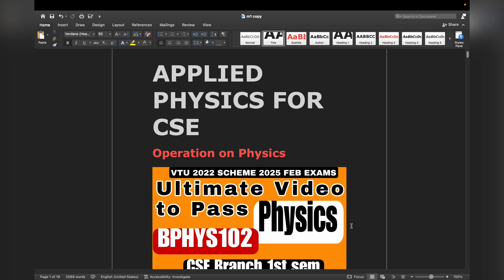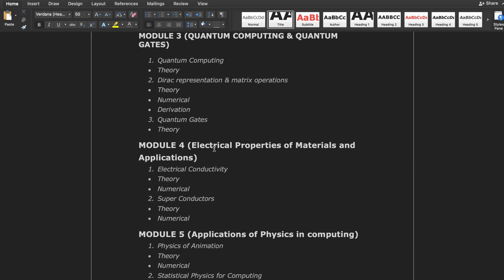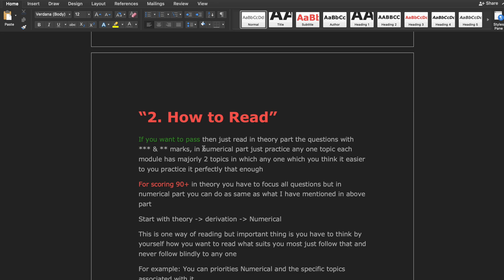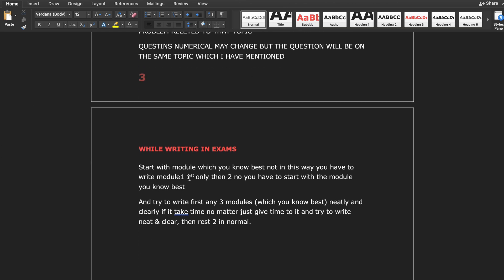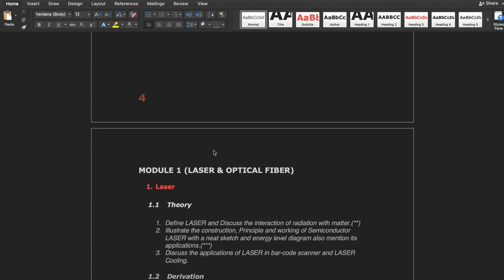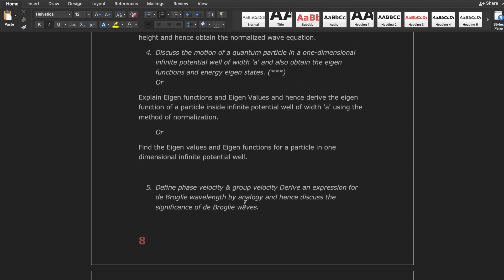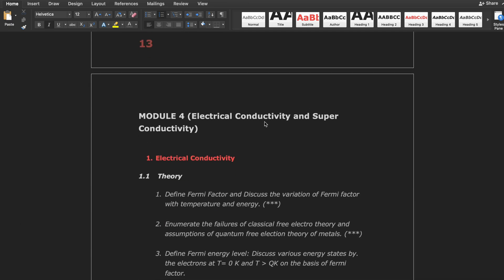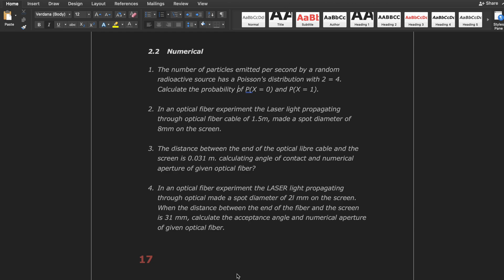physics for cse passing package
🔴Last Minute Guide to pass physics
🎯 Watch it fully once to get a complete idea about M1:
✅What to skip

🔴 Pyq, solved model QP & Answers for all supper important questions provided in this video⬇️